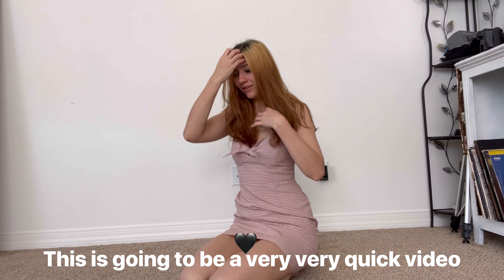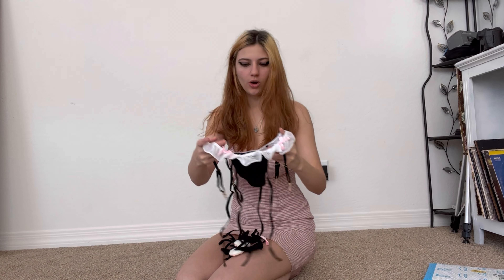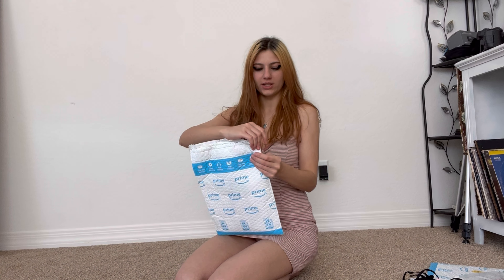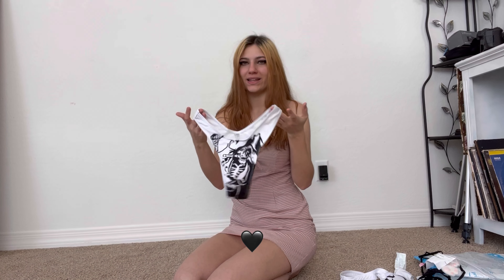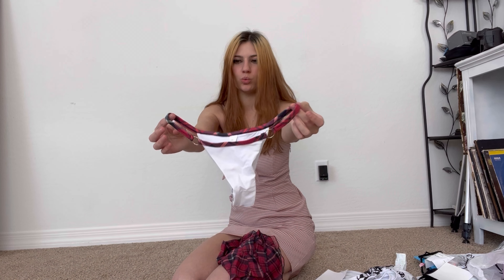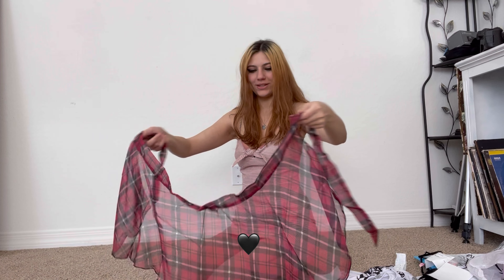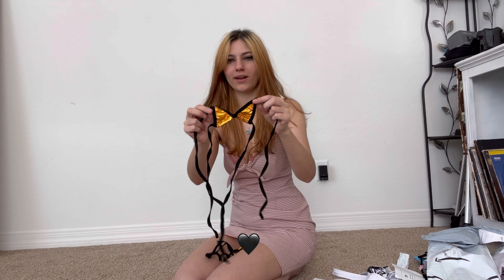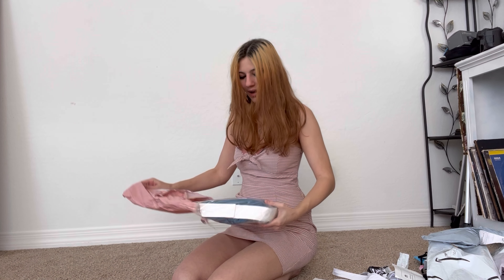Bikini Unboxing!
This is just a simple unboxing video taking a look at all the new bikinis I got! I'll be trying everything on in later videos. Hope you enjoy!